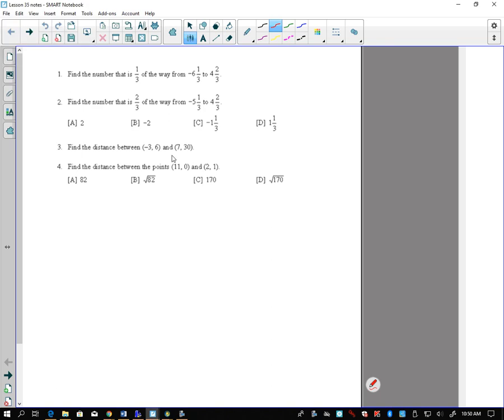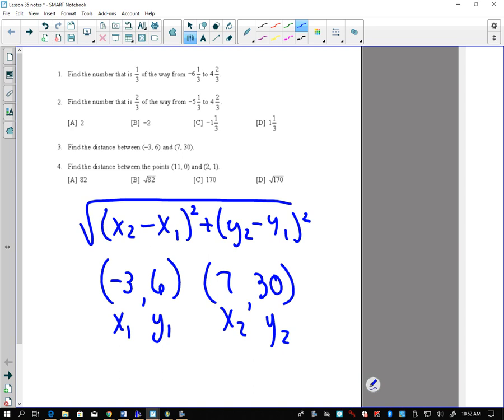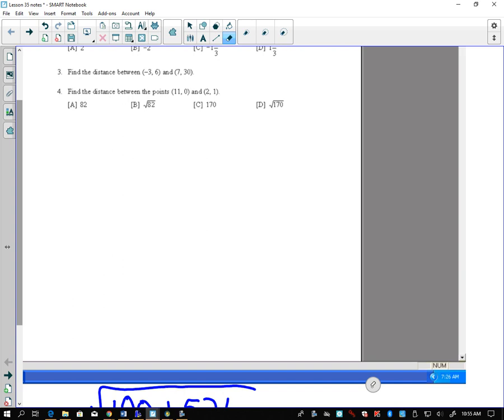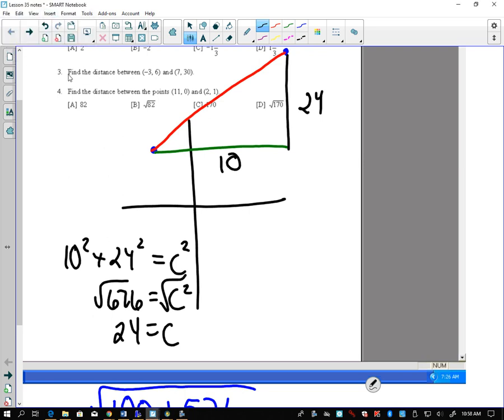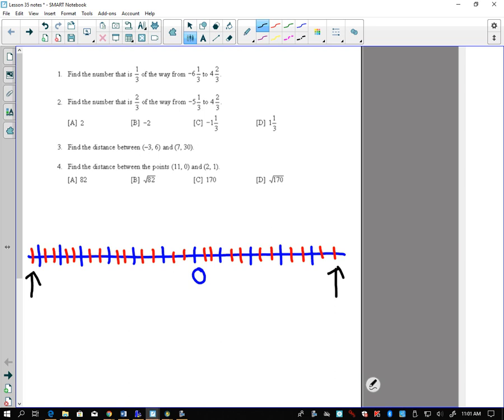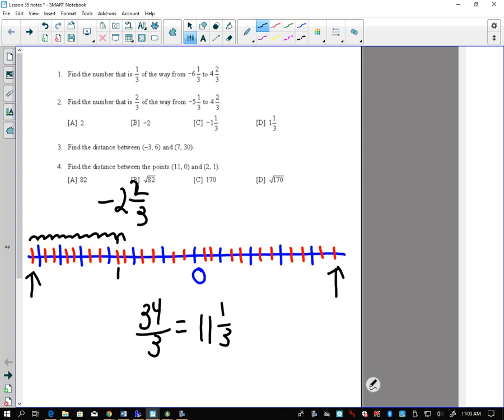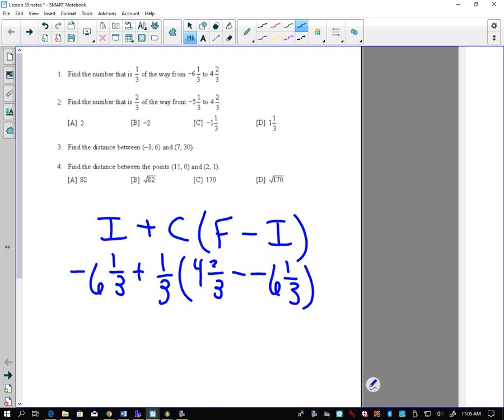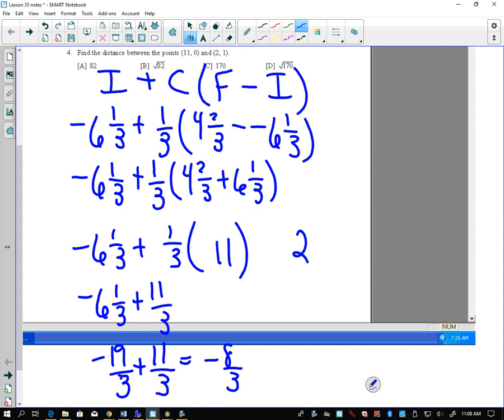Algebra 3 Lesson 35 the name of the number